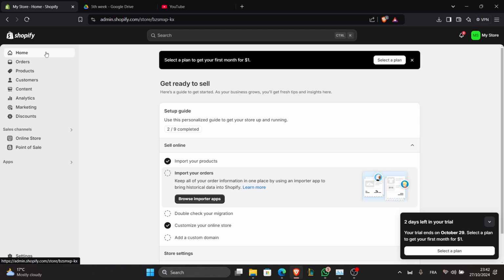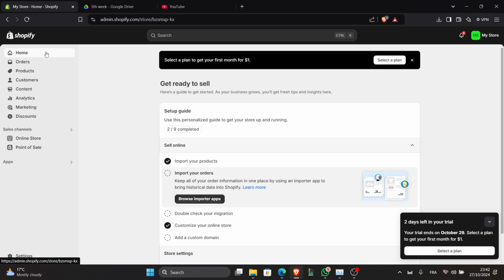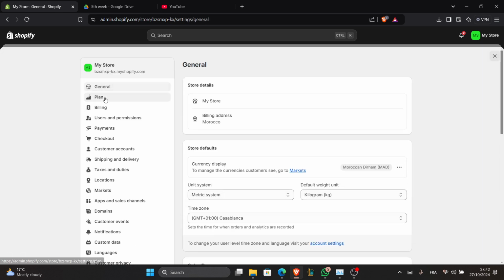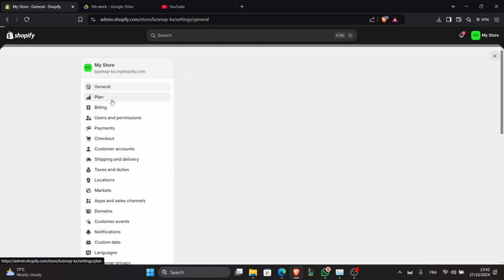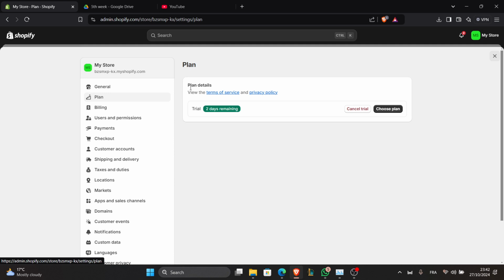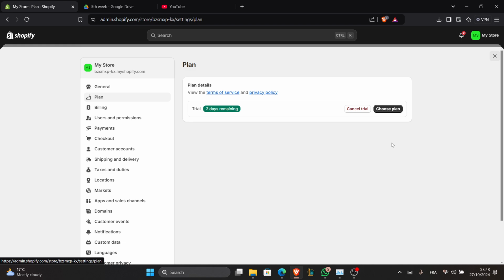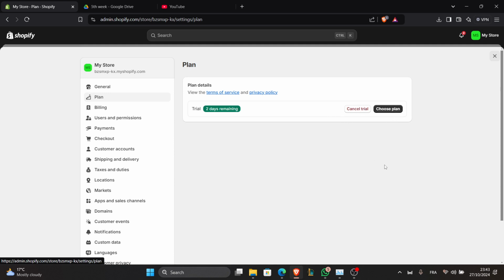How To Remove Shopify Account Tutorial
Today we talk about remove shopify account,shopify tutorial,how to delete your account in shopify,how to delete shopify account,delete shopify account